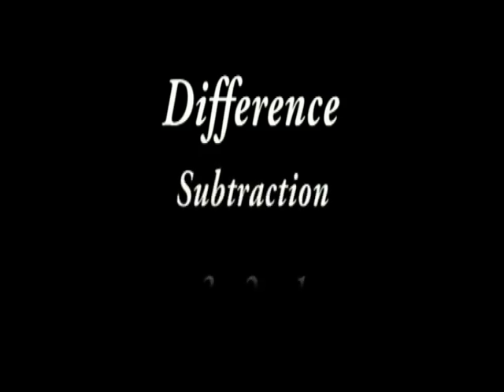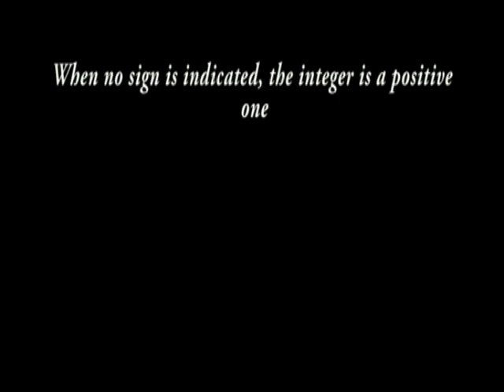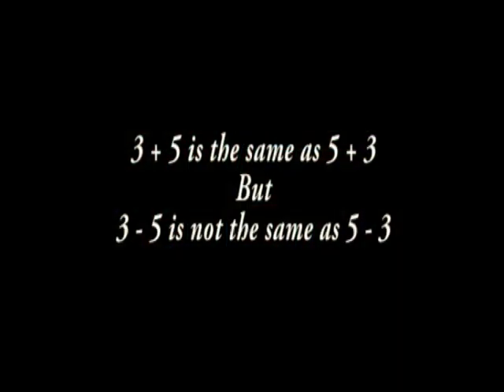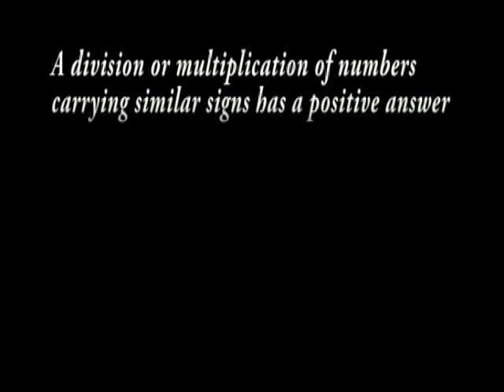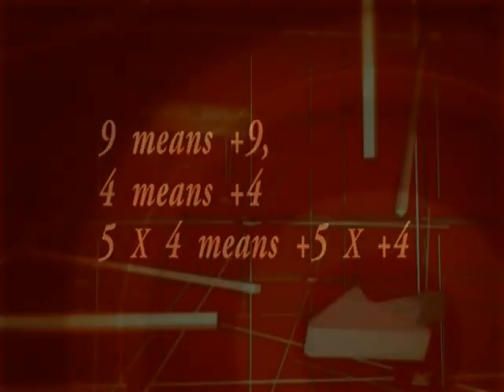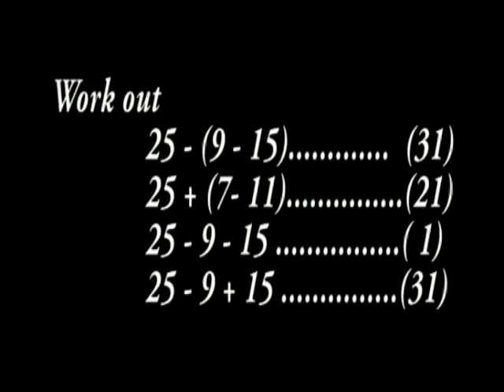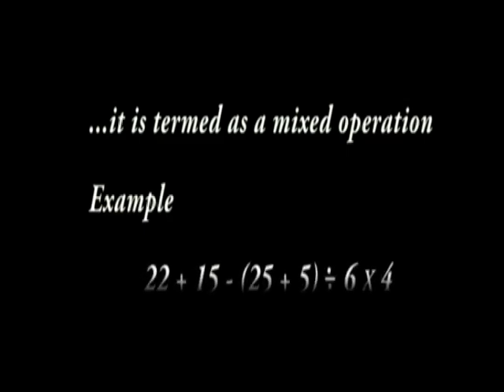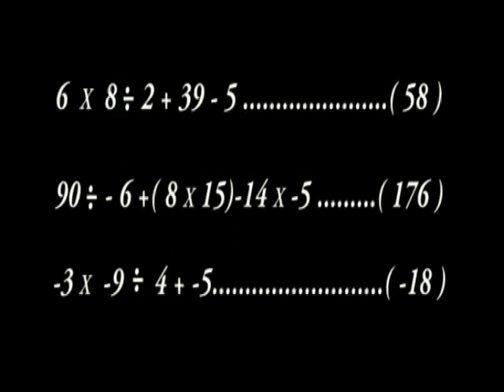2025 KCSE MATHEMATICS_INTEGERS